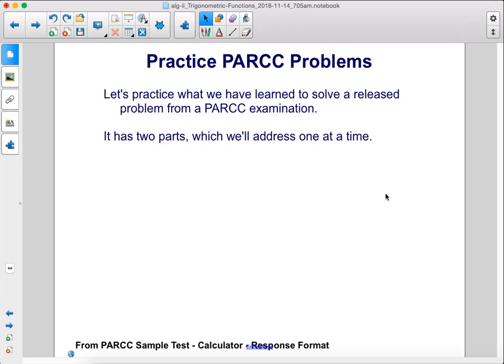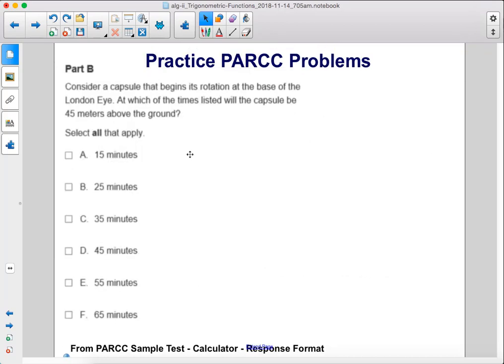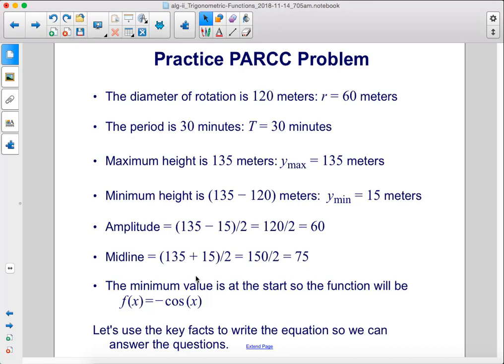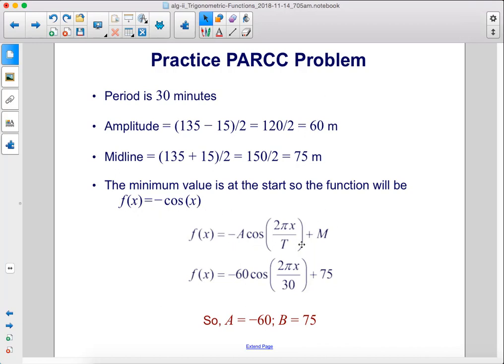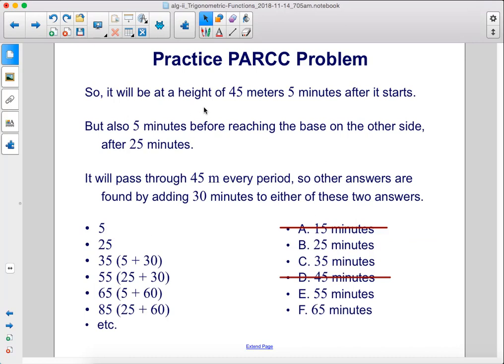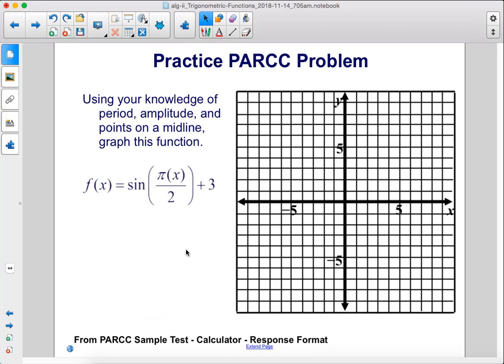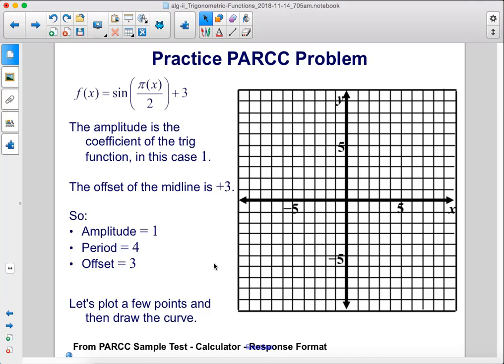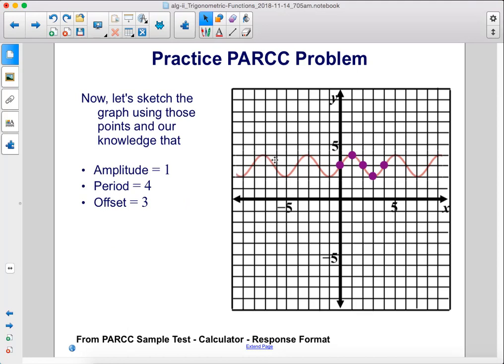Algebra2 Trig Practice Parcc